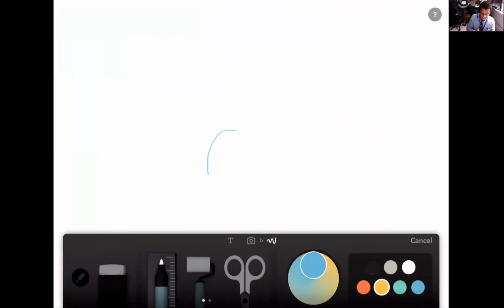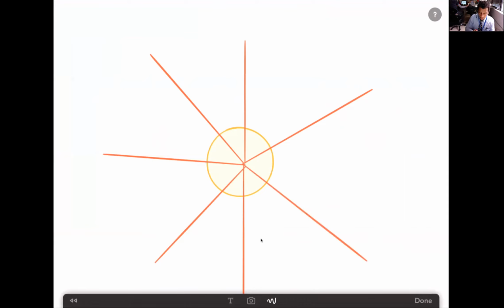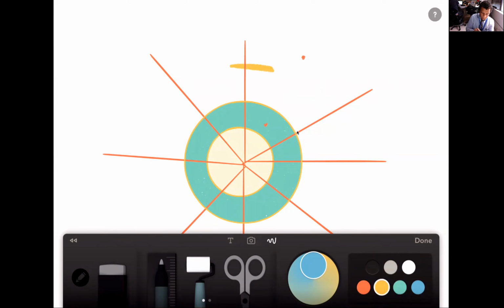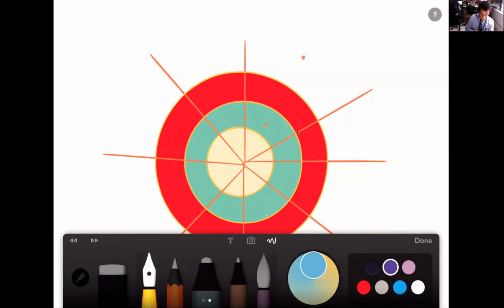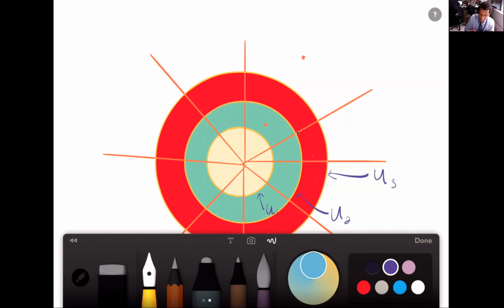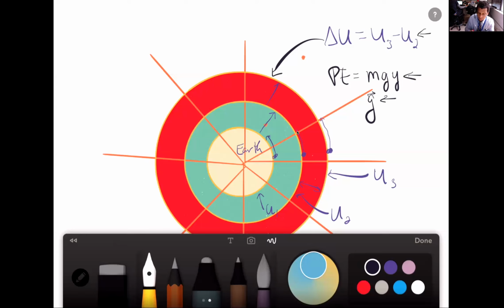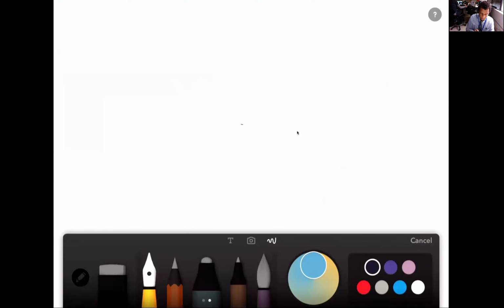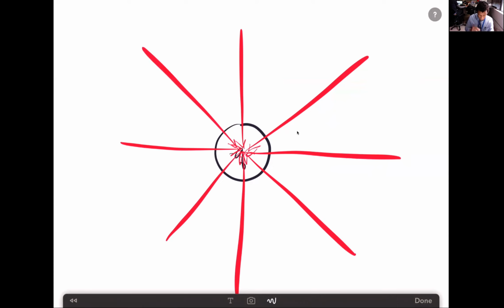20 Millikan Part 2